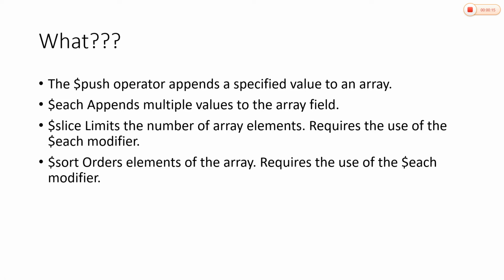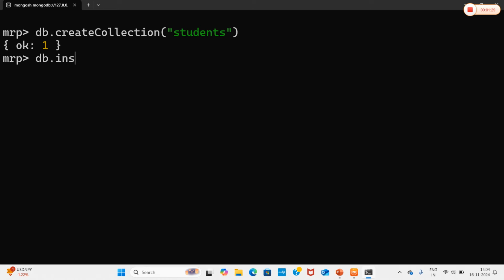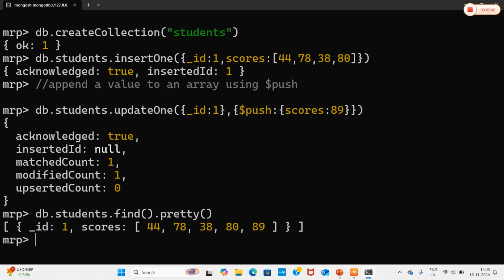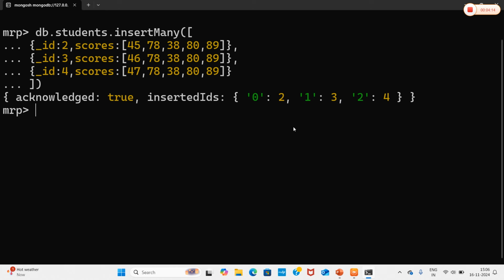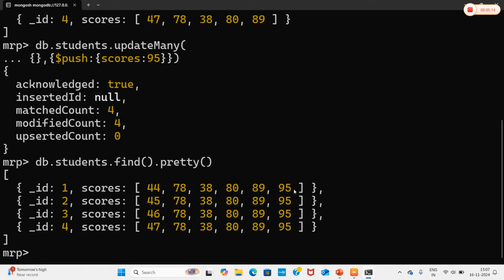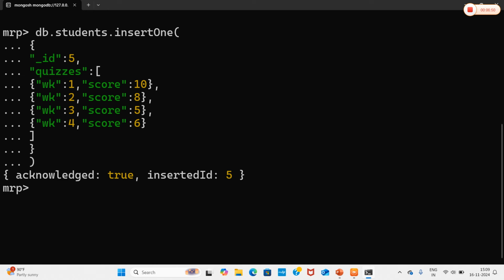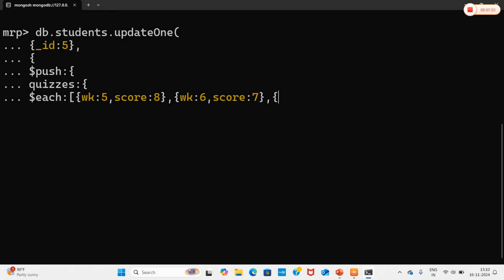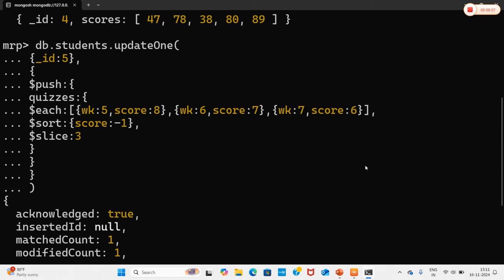MongoDB Update operators $push, $each, $slice and $sort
At the end of this video students will be able to learn $push, $sort, $slice and $each in MongoDB